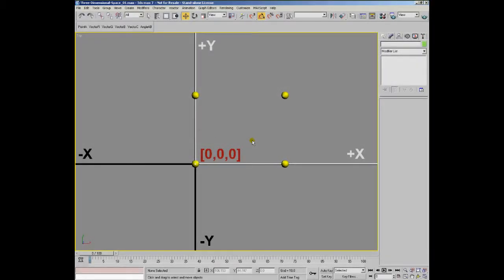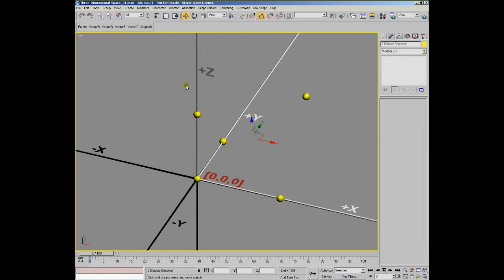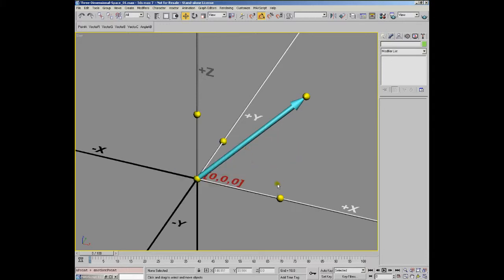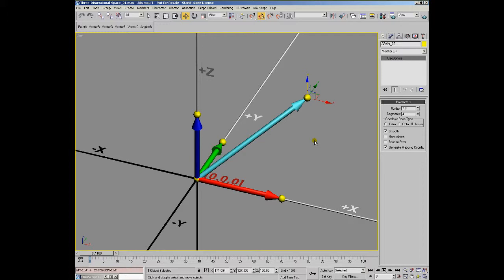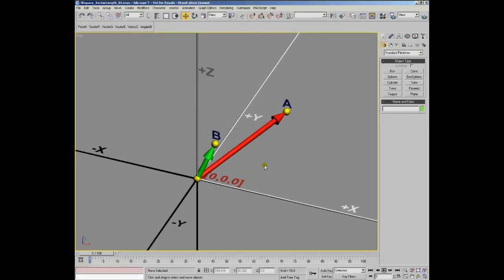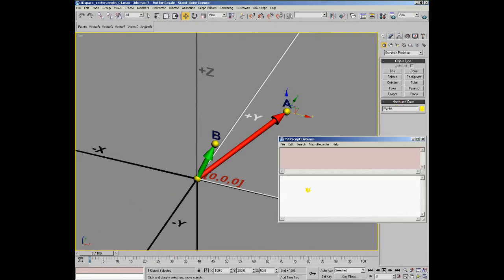3DS MAX [14] 2 - 3D Vectors - Pt.1